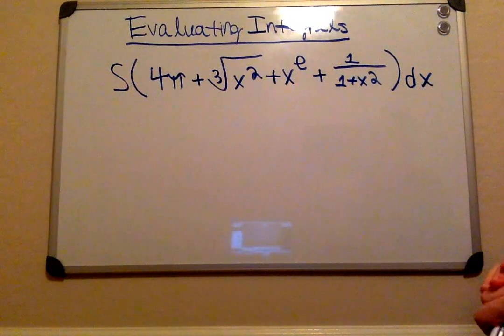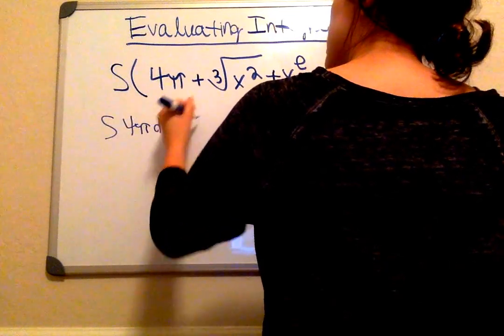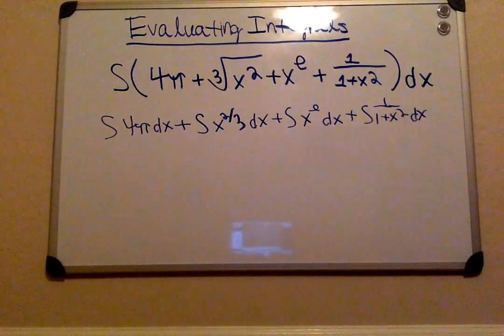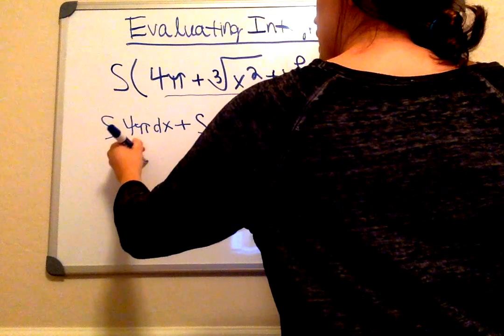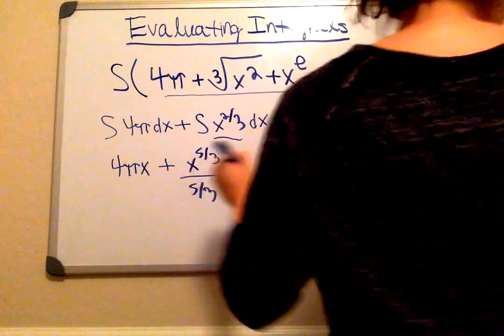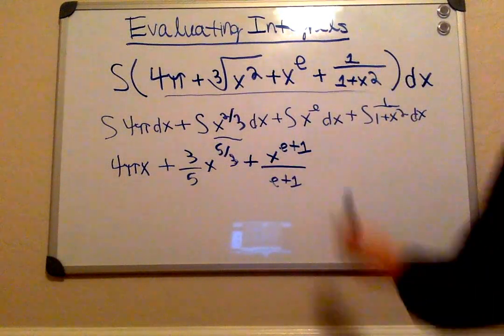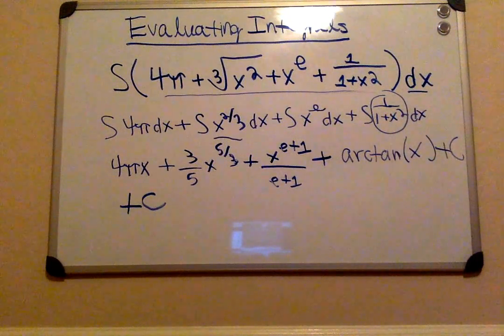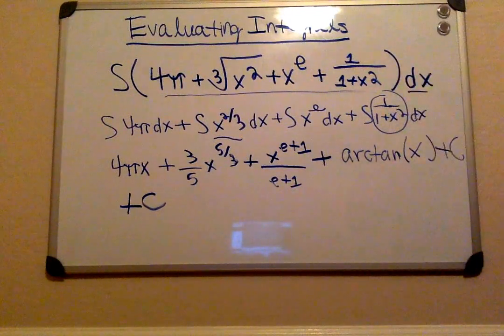Evaluating Integrals 1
This evaluate an indefinite integral.